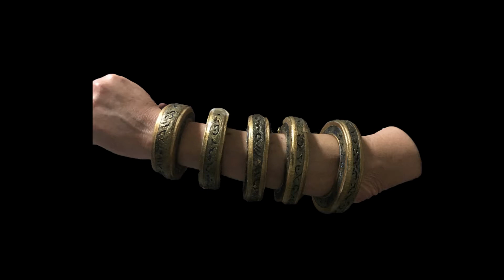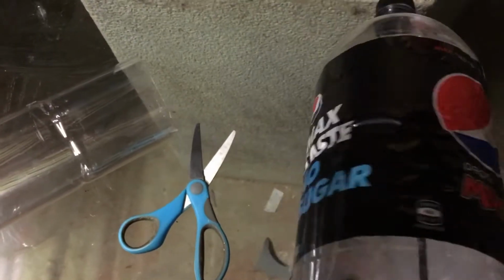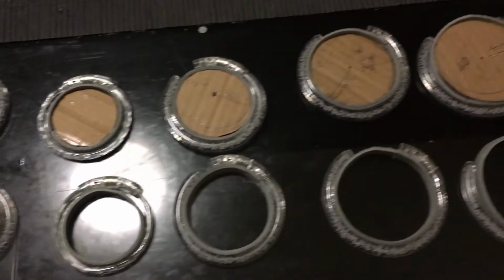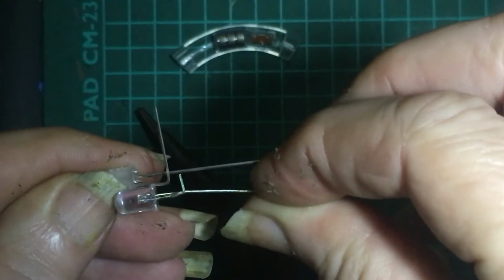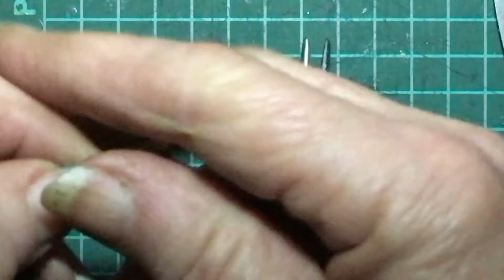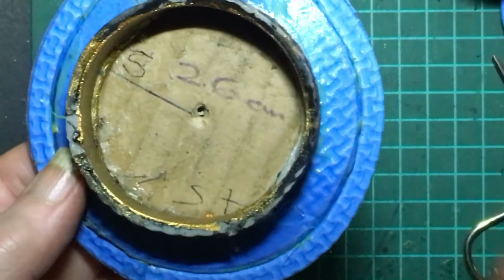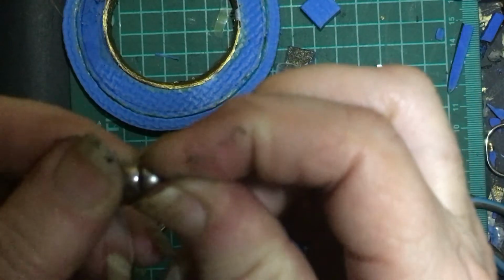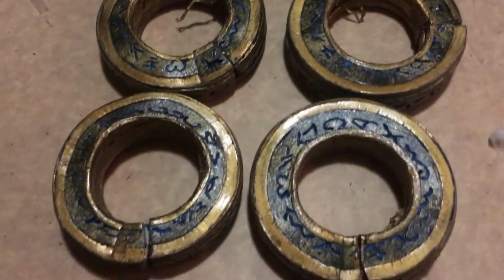Ten Rings LED no wires How to make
This is a step by step tutorial of How to make the Ten Rings. I was asked to make the Ten Rings for someone for their Halloween costume and I thought that maybe there would be someone out there that would like to see how I made them. They would be great for Cosplay as well. These Ten Rings are made out of packaging, plastic bottles and EVA foam. For the lighting I  used LEDs for each ring without having wires running up the arm. I hope this video of How to make the Ten Rings from the movie Shang Chi will benefit the Cosplay enthusiast.